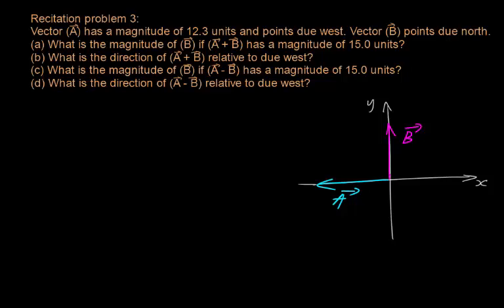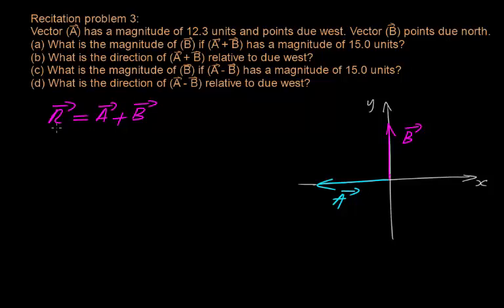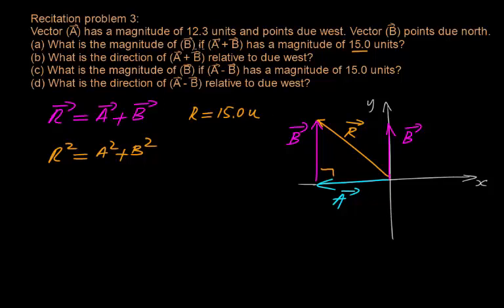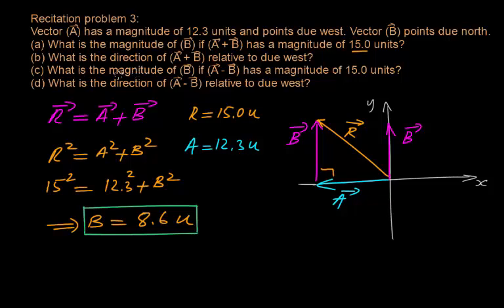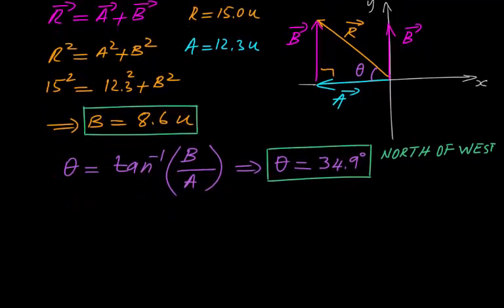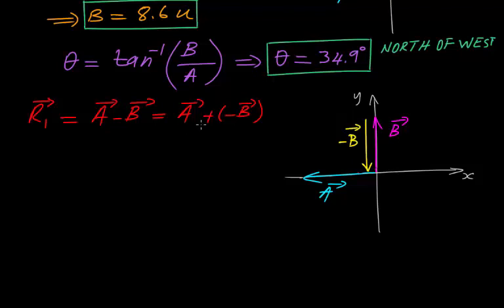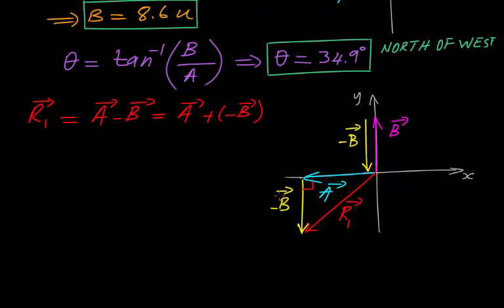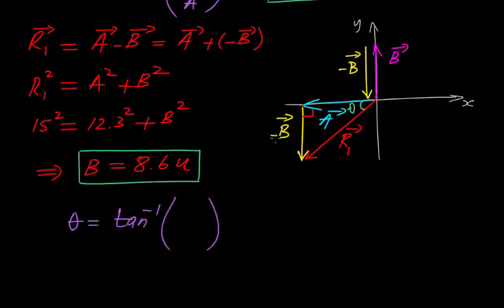Mathematical Concepts: Recitation Problem #3